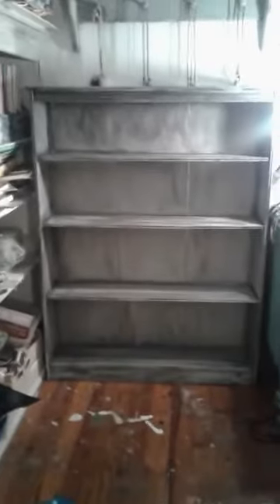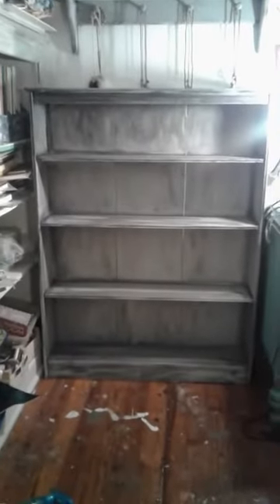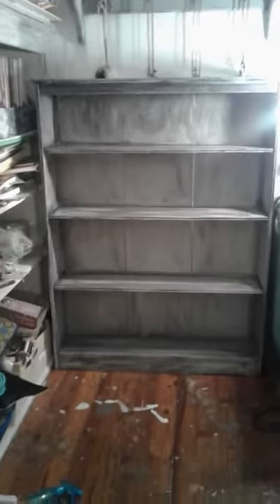Finished painted book shelf.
Showing you the finished painted book shelf. Using Junk Monkey paint.